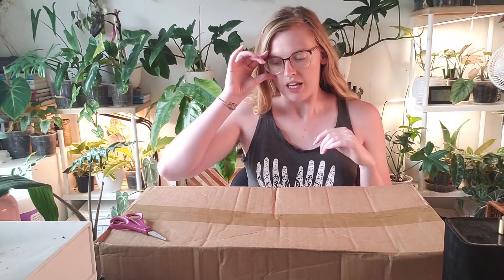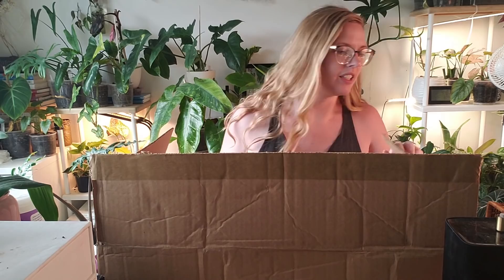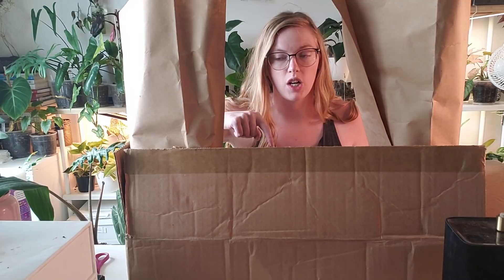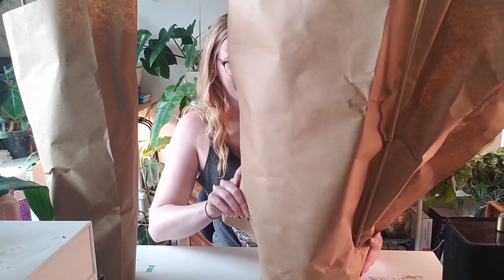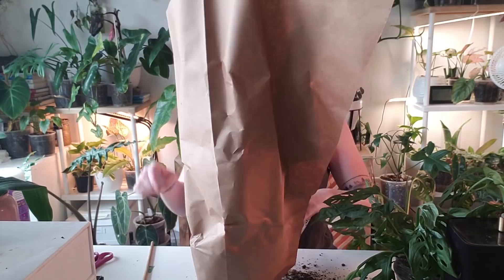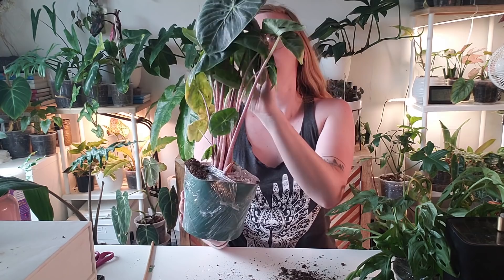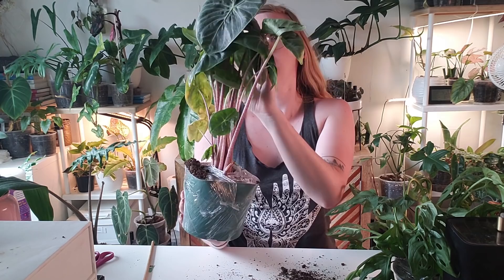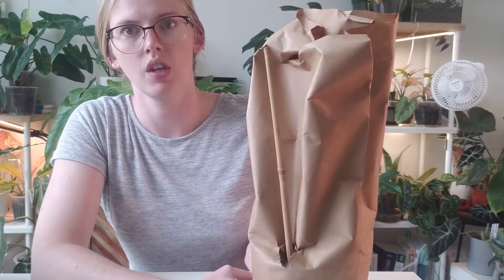A Very Confusing Houseplant Unboxing! What Even Happened Here??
I ordered four houseplants from a Facebook Group and it turns out I ordered from a different shop and I become very confused!

F A V O R I T E  S O I L  P R O D U C T S

P L A N T  F O O D  &  F E R T I L I Z E R S
Micro Combo Fertilizer

H U M I D I T Y
Elechomes 5.5L Humidifier

P L A N T  G O O D I E S